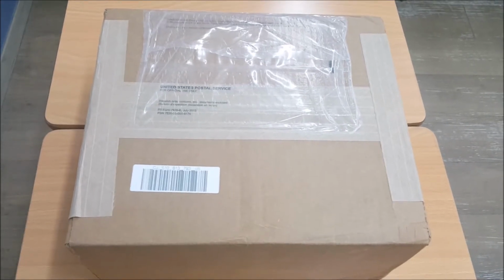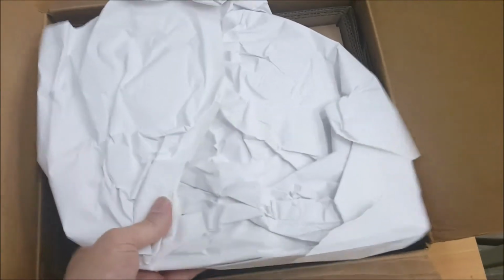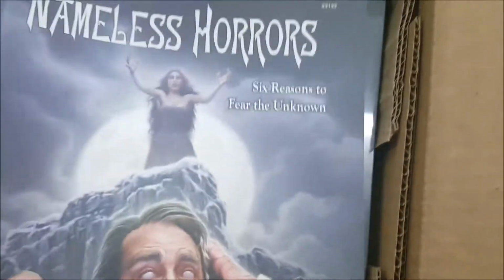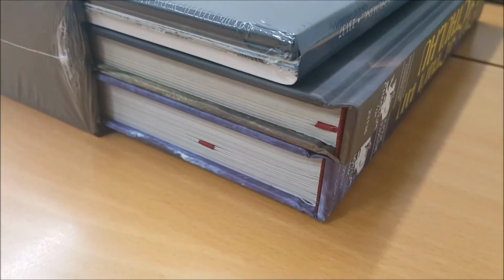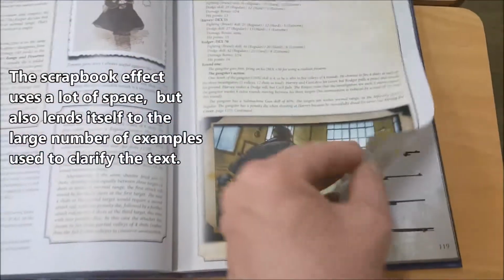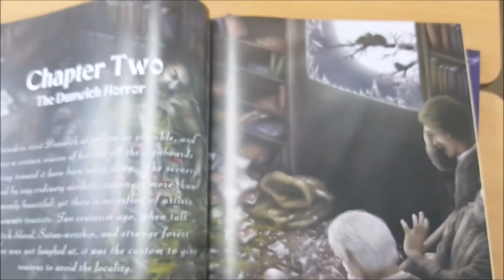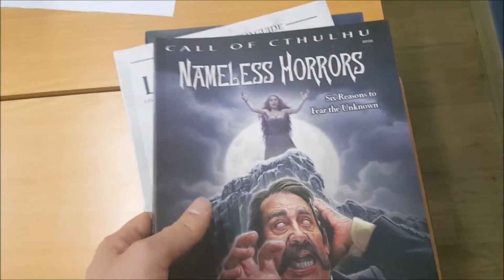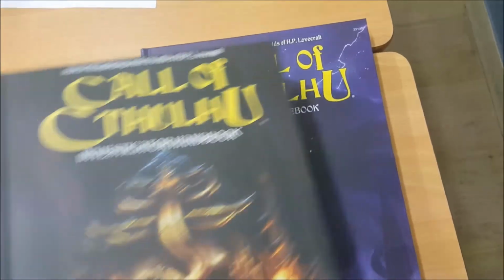Call of Cthulhu 7th Edition (Unboxing)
Destination: Daejeon, South Korea. Delivery: May 20th, 2016
Print Products: Rulebook, Handbook, Screen, Slipcase, Nameless Horrors, Field Guide, Quality: Excellent